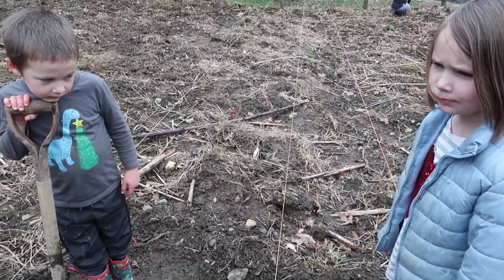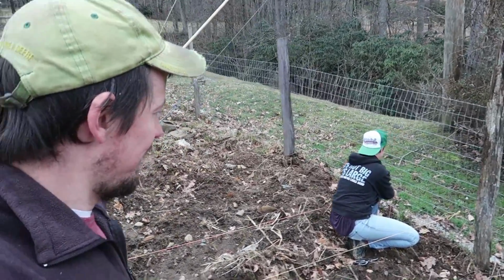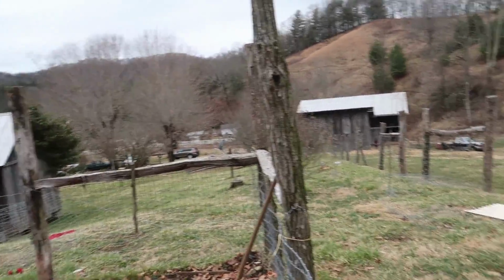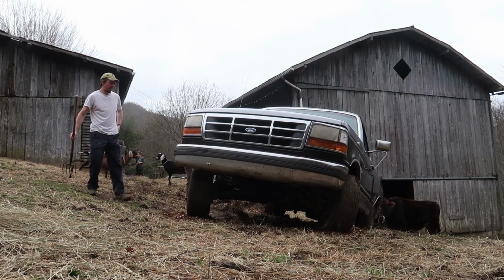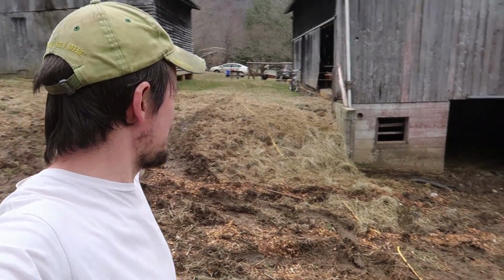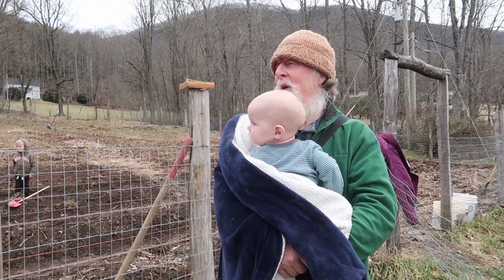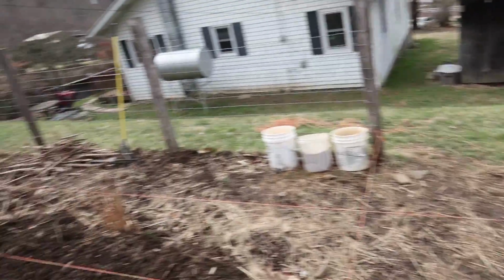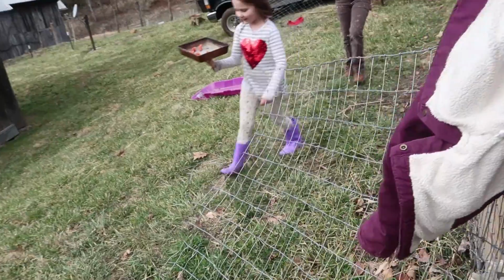It Just Got Weirder and Weirder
The day was great but the video just got weirder and weirder (i realized later) and  something ugly interrupted us in the garden.
↓↓↓↓↓↓↓↓↓↓↓   click "SHOW MORE" for... more   ↓↓↓↓↓↓↓↓↓↓↓↓
Pasture Raised Kids shirts:

Nourishing Traditions Cookbook:

Elliot Coleman:
Four Season Harvest